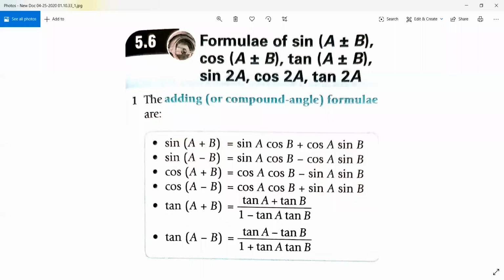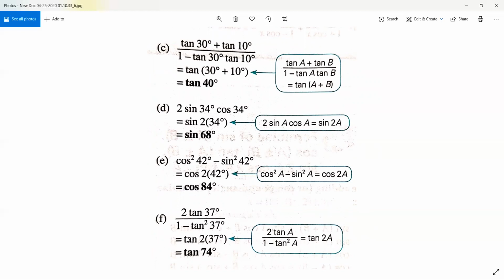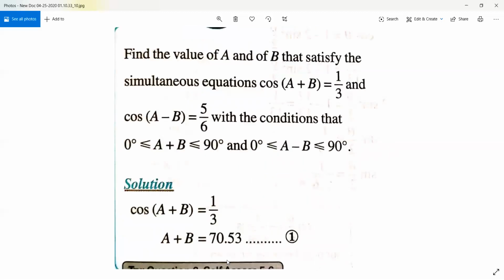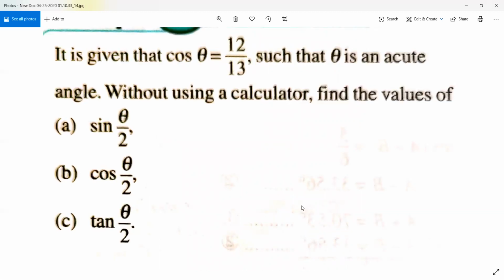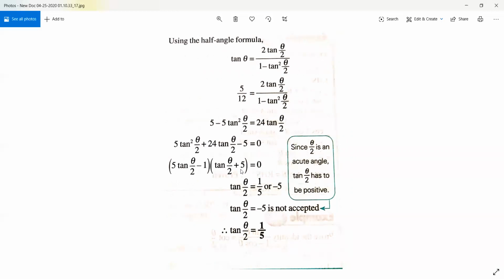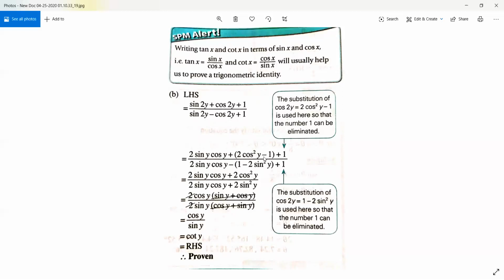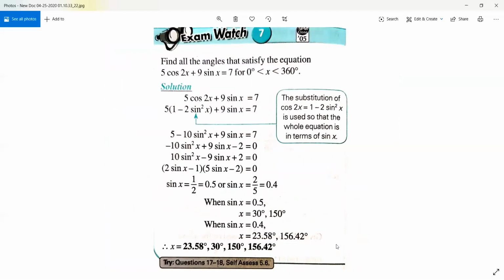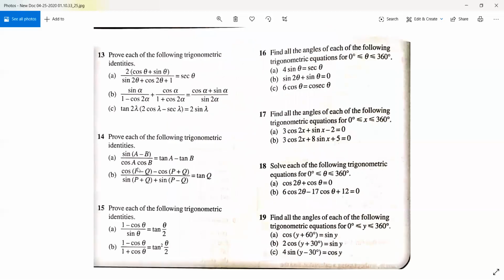25042020 KBSM SPM ADDMATHS CHAPTER 5 6